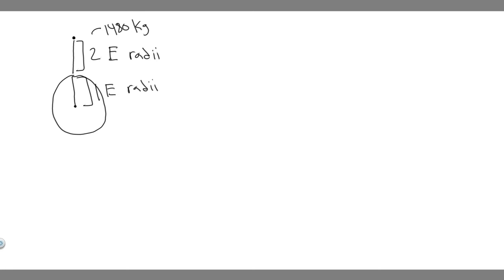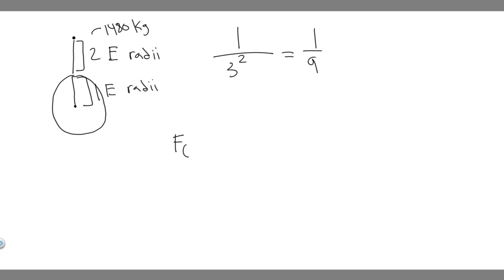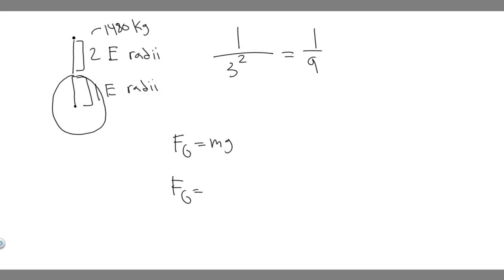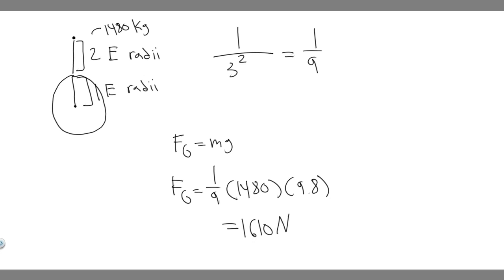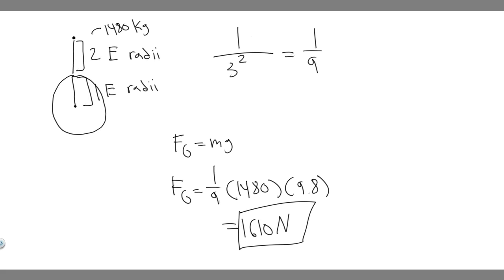Calculate the force of Earth's gravity on a spacecraft 2.00 Earth radii above the Earth's surface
Calculate the force of Earth's gravity on a spacecraft 2.00 Earth radii above the Earth's surface if its mass is 1481) kg. .